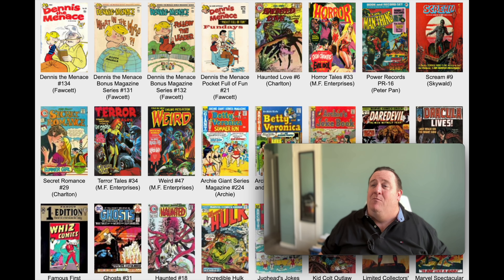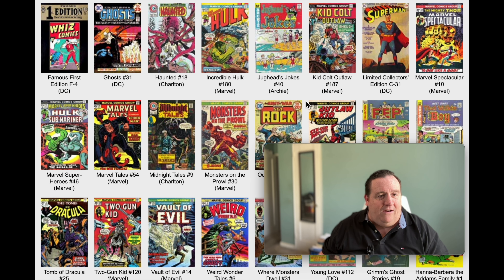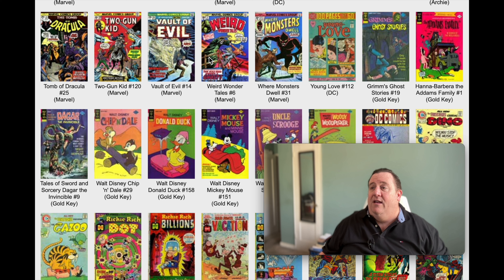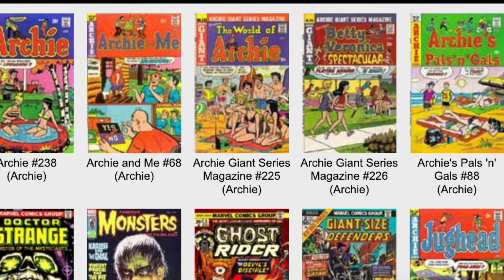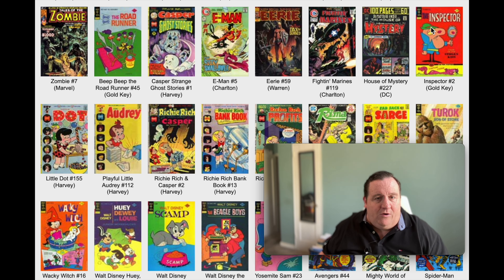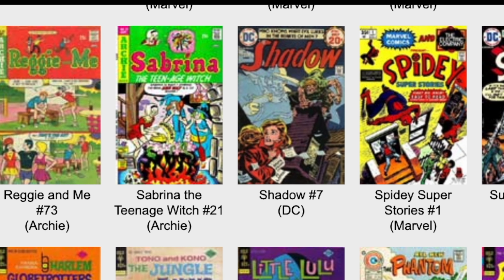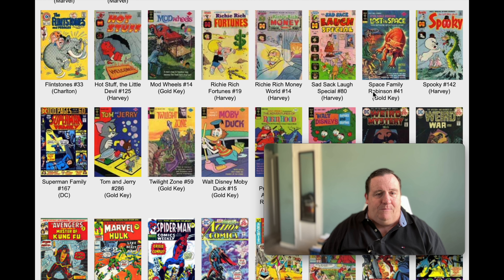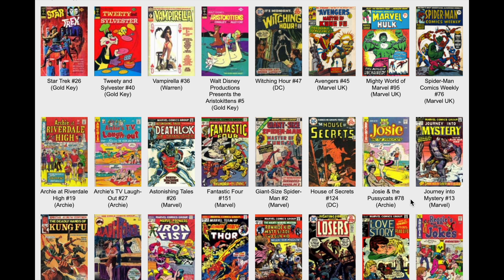The Comic Book Newsstand, July 1974! 😎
This video is about the Comic Book Newsstand of July 1974. I observed every book that came out that month and give my thoughts on the creative teams, publishers, and various genres. Let me know if you think older comics are better than new books, or if you think it's interesting to step back into the past and compare them to now. Let's look at the Comic Books on the Newsstand in July 1974.